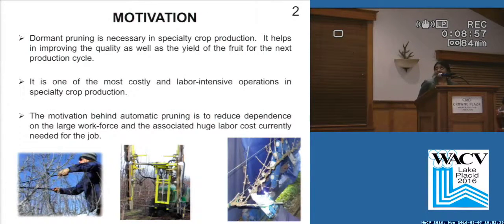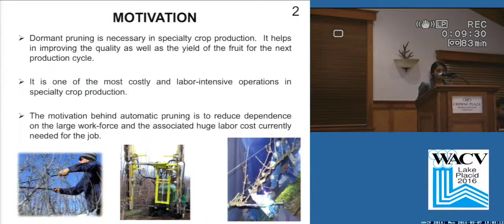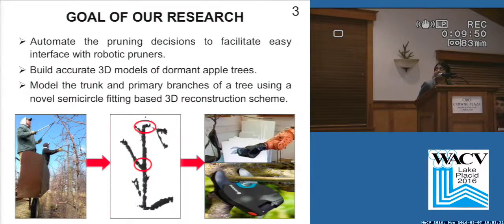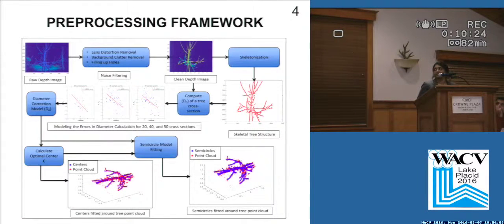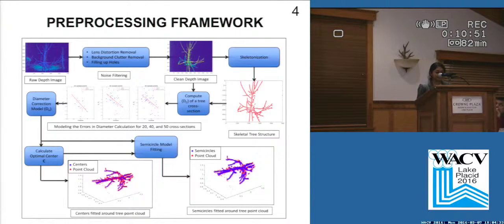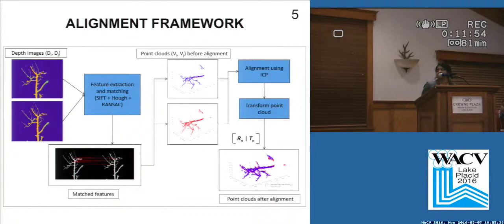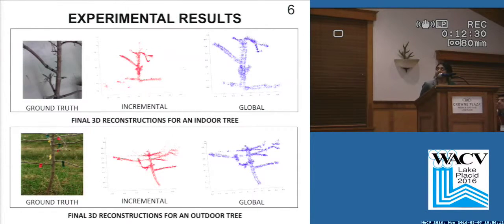Measuring and Modeling Apple Trees Using Time-Of-Flight Data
This video is about Measuring and Modeling Apple Trees Using Time-Of-Flight Data